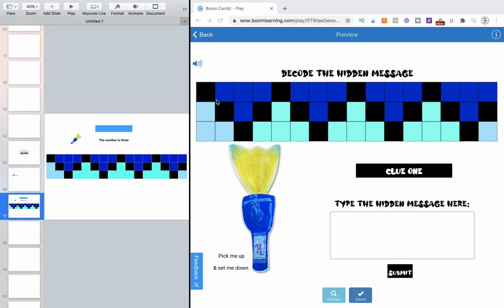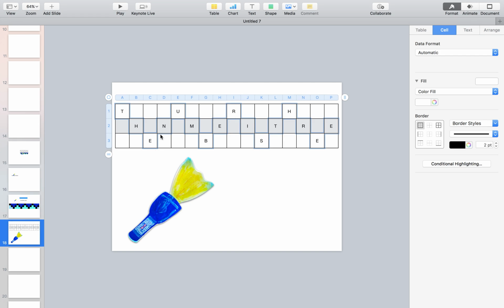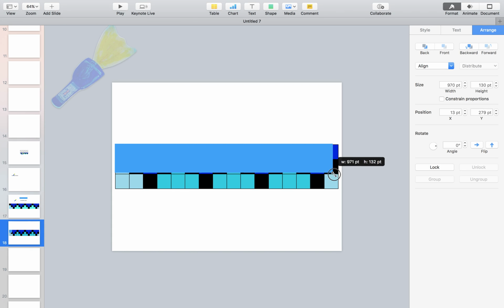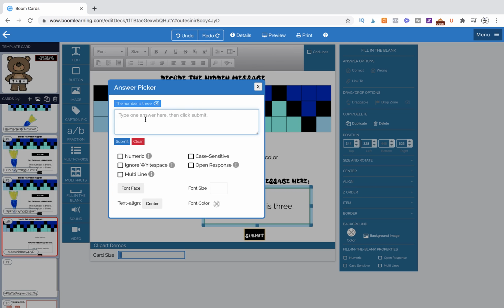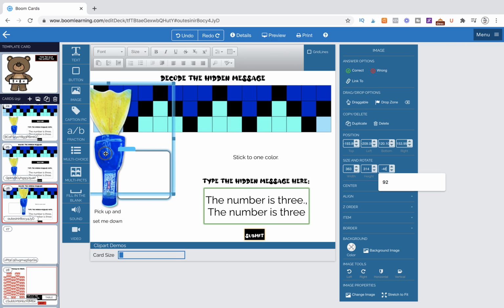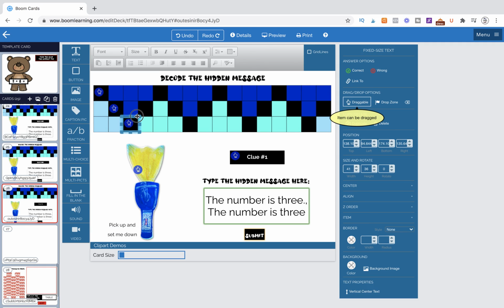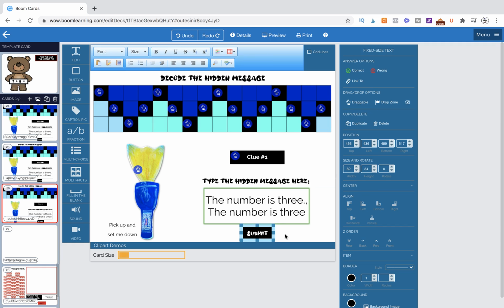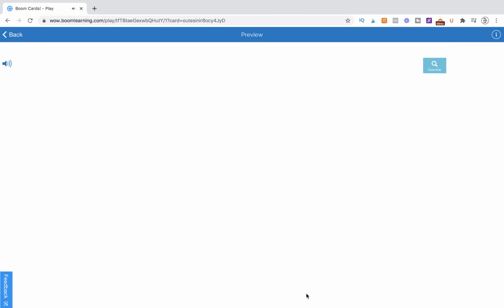Make a Rail Fence Cipher | How to Make Boom Cards™ - Escape Rooms Tutorial Series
Today we will learn how to make a rail fence cipher that you can use in your Boom card™ escape room games.

FOR CREATORS:
Browse my ENTIRE clip art collection:

FOR SLPs and SLPAs - BROWSE MY CREATIONS:

BOOM CARDS
Preschool Boom Card Screener for Speech Therapy:

PRINTABLES:
Speech Therapy Playing Cards for older kids: